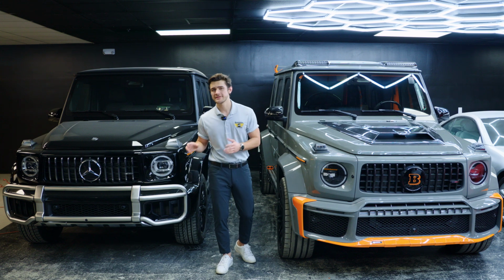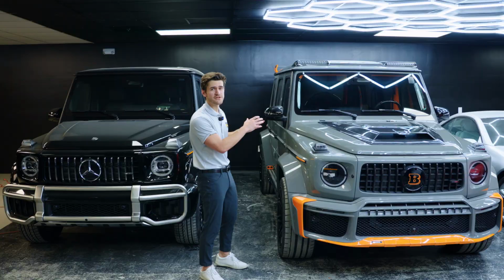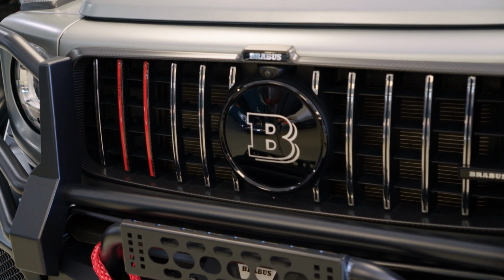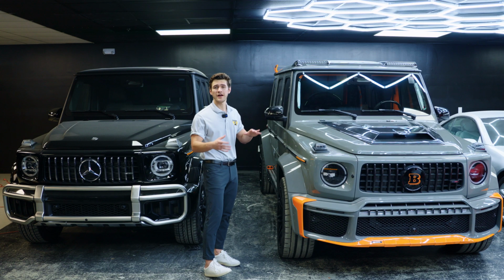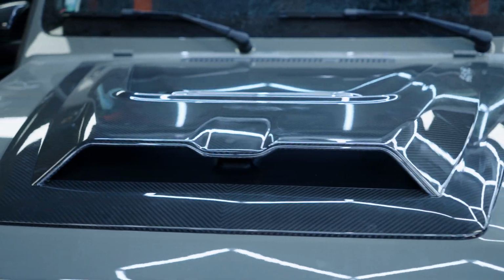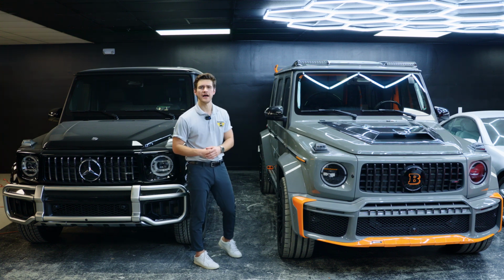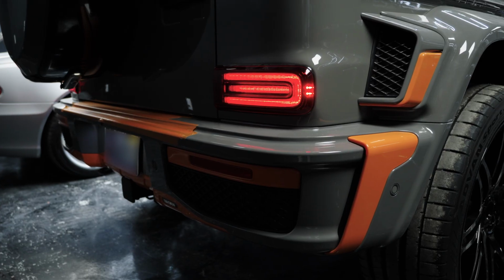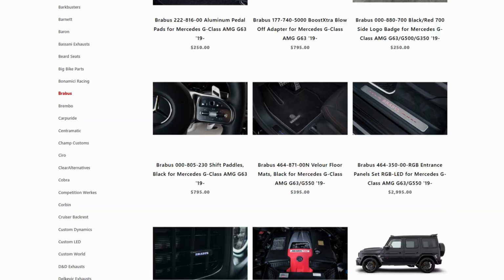BRABUS G63 vs. Stock Mercedes G63 – The Difference is INSANE!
Is a stock G63 AMG really enough, or does it need the BRABUS touch? In this video, we’re putting a stock Mercedes G63 side by side with a fully transformed BRABUS Widebody conversion – and the difference is huge.

We’ll walk you through the complete BRABUS transformation, including:
✅ BRABUS WIDESTAR Widebody Kit
✅ BRABUS Front "B" Logo replacing the stock Mercedes star
✅ BRABUS Carbon Fiber Hood Scoop
✅ BRABUS Front Roof Spoiler with LED Lighting
✅ BRABUS Side Logo Badge
✅ BRABUS Premium Finishing Touches

At Accessories International, we only carry 100% authentic BRABUS components – so if you're looking to take your G63 to the next level, we’ve got you covered.

🔗 Transform your G-Wagon today!

💬 What do YOU think of this BRABUS conversion? Would you upgrade your G63?

Let us know what Mercedes upgrades you want to see in the next video!